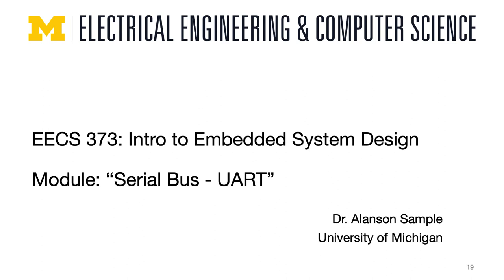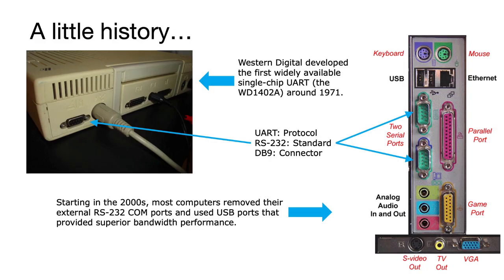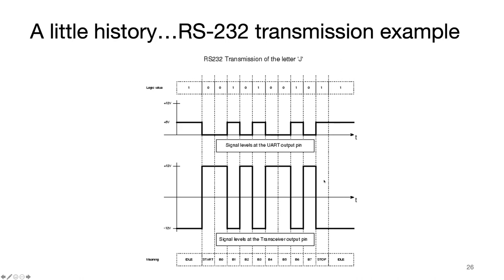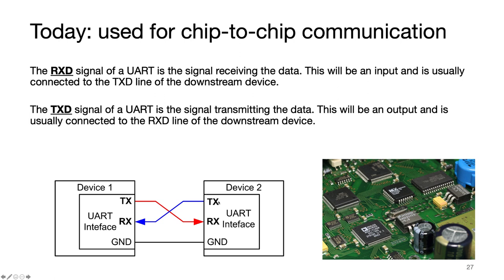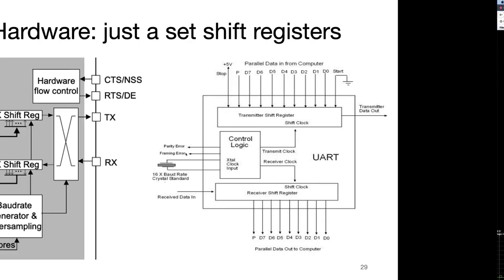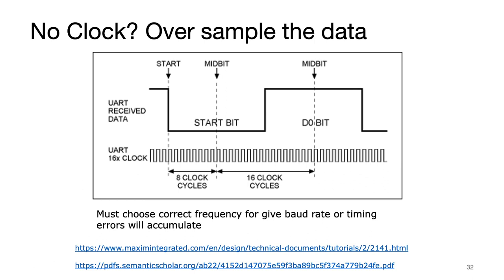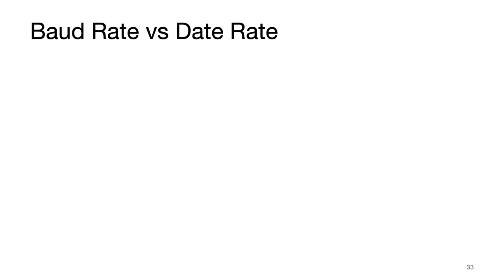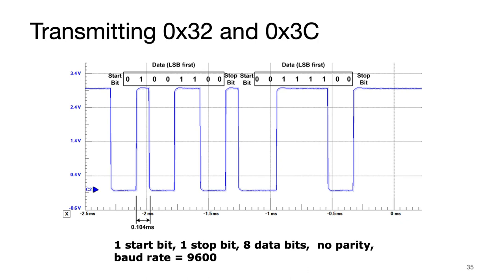EECS 373 - Fall 2023 - Lecture 12.1: "Serial Bus - UART"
Lecture Recording for EECS 373: Introduction to Embedded System Design
Fall 2023

Fall 2023 - Lecture 12.2: "Serial Bus - UART"
Outline
- Serial Bus Serial UART (Universal Asynchronous Receiver / Transmitter)